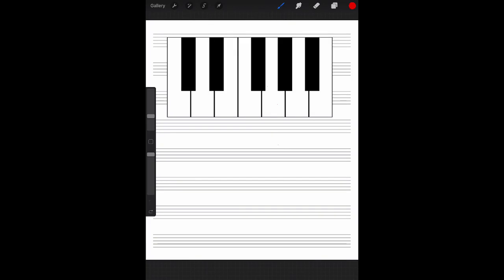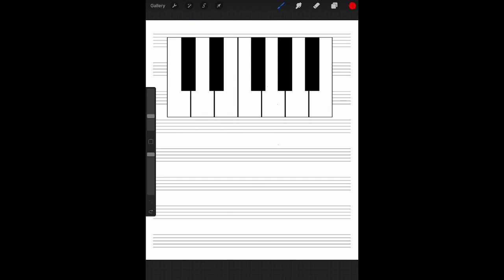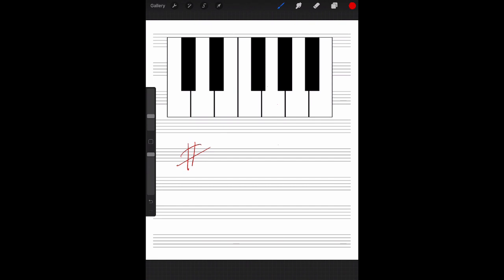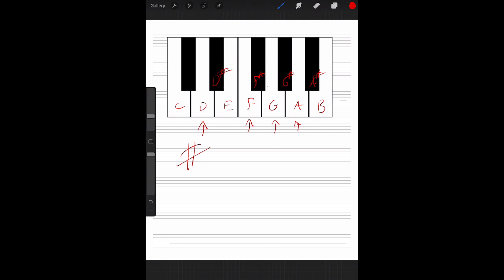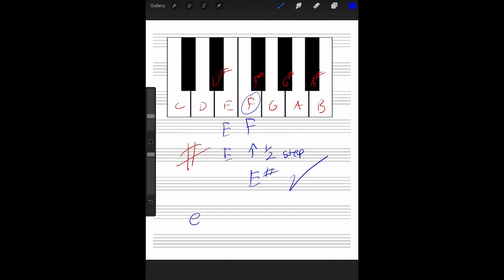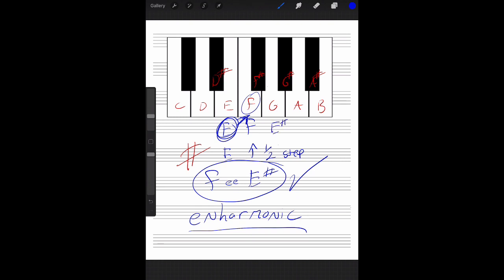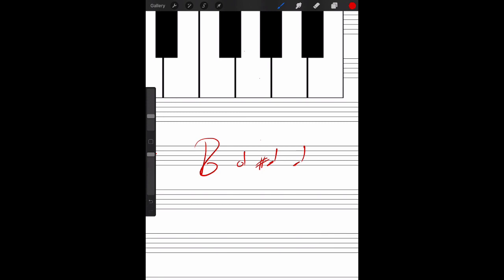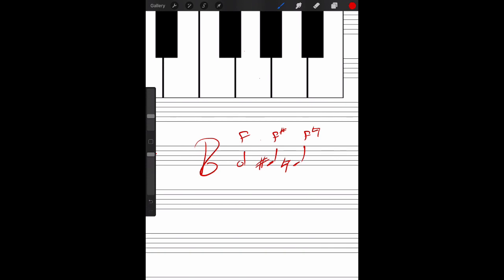Lesson 14. Accidentals